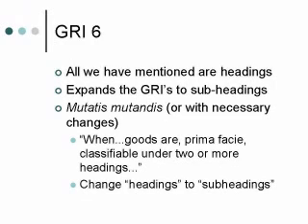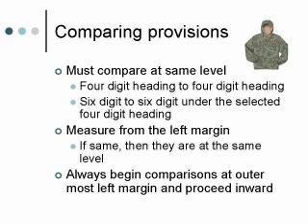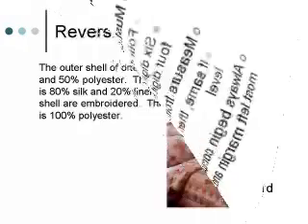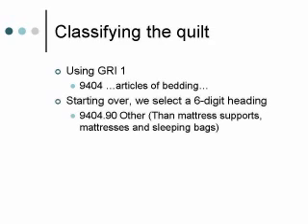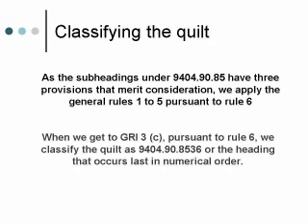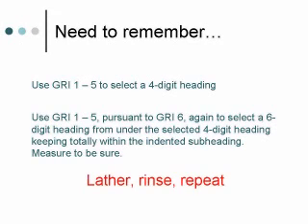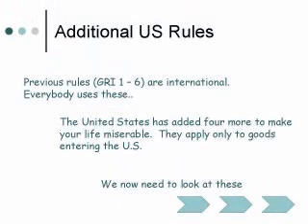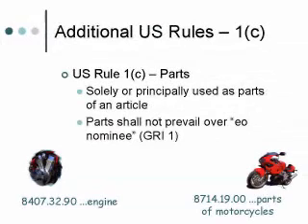19CFR (152 F: part 6 of 7)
Part 152 Classification